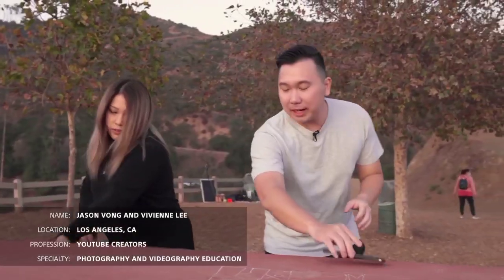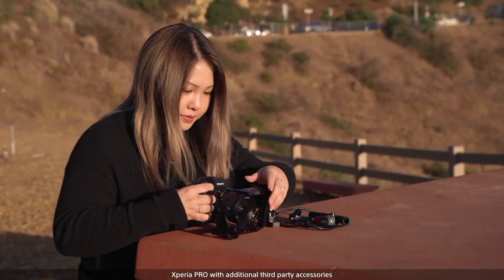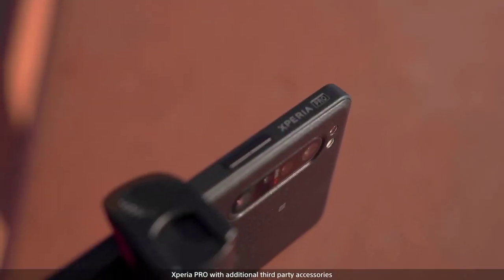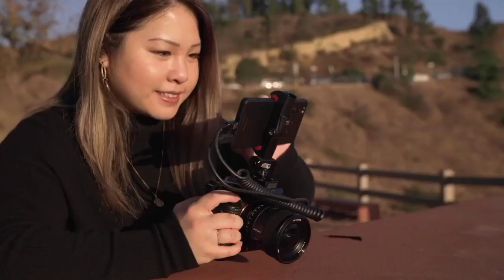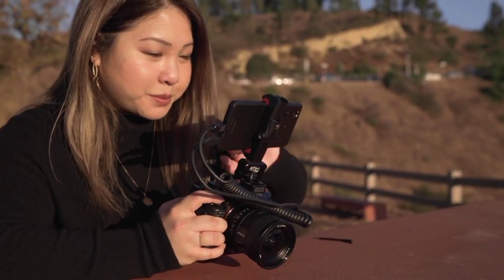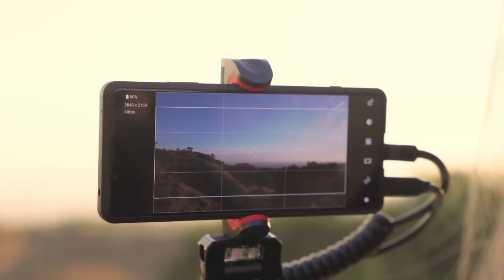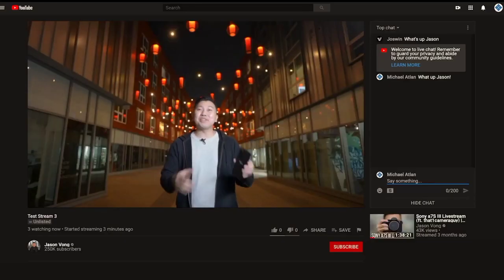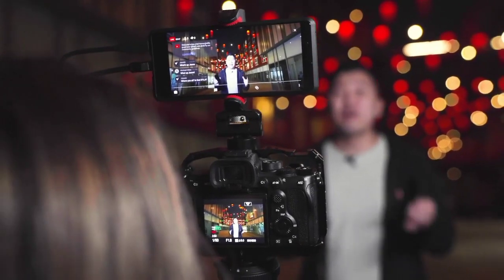Xperia 1 III - What About This?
Sony Xperia 1 III: Software
Out of the box, this Xperia 1 III unit did not include Google apps, but they can be easily installed. I downloaded the Google Play Store APK, and within a minute, I was installing apps from Google’s store. Once Google was set up, the phone almost looks and behaves like any other Android phone, except for some additional Sony software like a floating bar (Sony calls it “Side Sense”) that sits at the edge of the screen and a Baidu search bar at the bottom of the homescreen that, frustratingly, cannot be removed. The only other phone with a homescreen search bar that won’t go away are Google’s own Pixel phones.

Sony Xperia 1 III: Cameras
Sony’s recent flagship phones have tried to mimic the experience of using a Sony digital camera. This ranges from the camera shutter sound to the dedicated shutter button that supports a half-press to focus, to the small green boxes that pop up in the camera viewfinder to show focus point.
Sony also offers two camera apps: a standard one and “Cinema Pro” which offers full-on manual controls for video shooting. Even the standard camera mode offers more granular control over everything from ISO to shutter speed.

This is great if you know what you’re doing — a knowledgeable photographer can easily tweak a few settings to get the exact exposure they want in a shot. But most people are not camera experts and would prefer to point-and-shoot. This was where Sony’s last flagship phone fell short — I found the Xperia 1 II’s auto mode to be consistently lagging behind what Apple and Samsung’s cameras can do.

The good news is the Xperia 1 III improves matters. In most point-and-shoot scenarios, even in challenging lighting conditions such as against harsh backlight, the Sony Xperia 1 III produces good-looking images.

Xperia 1 III, main camera
In this set of photos, the Sony Xperia 1 III held up well against the iPhone 12 and Galaxy S21 Ultra. It’s a relatively challenging shot, with strong light coming through the window. The Xperia 1 III’s warm tone represented the room the best in my opinion. If you zoom in and pixel peep, Sony’s shot is also noticeably sharper than the iPhone 12’s.

iPhone 12, main camera.
But its HDR processing still noticeably falls short of the iPhone 12’s. To be fair, Apple’s photo looks a bit unrealistic — my eyes at the time could not see the clouds that clearly as the sunlight was so harsh, but most would agree it’s a more aesthetically pleasing shot.

Xperia 1 III, ultra-wide
But what let me down was the variable Periscope zoom lens. It does work as advertised, being able to produce sharp 2.9x zoom and 4.4x photos. Dial that zoom up to 10x, however, and the Xperia 1 III’s image falls far short of what the Galaxy S21 Ultra’s zoom lens can do.

Sony Xperia 1 III: Early impressions
The Sony Xperia 1 III is relatively pricey at 8,449 yuan ($1,334) for the 256 GB model and 9,499 yuan ($1,491) for the 512 GB model, but early sales numbers in China have reportedly been impressive, which perhaps isn’t surprising considering how much this phone stands out from the pack with its loud front-facing speakers, a headphone jack, a 4K/120Hz screen (although I can’t see the need for 4K, it’s more appealing on paper), and a dedicated camera shutter button.